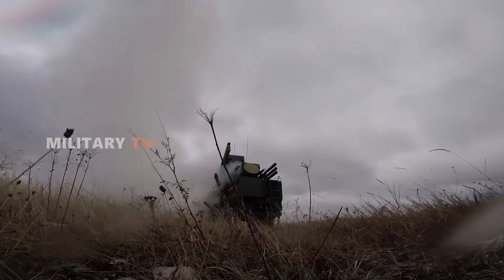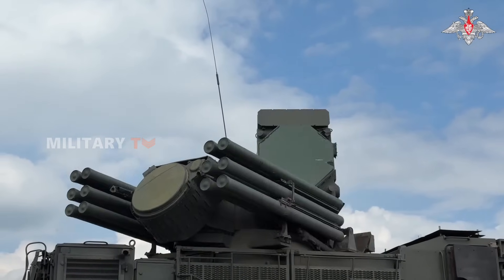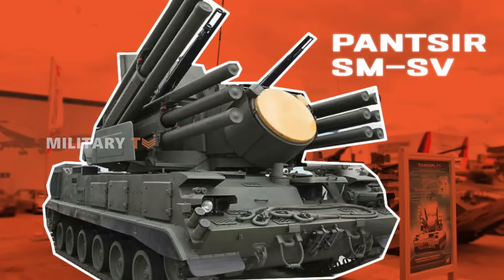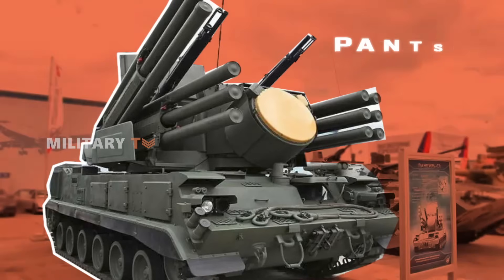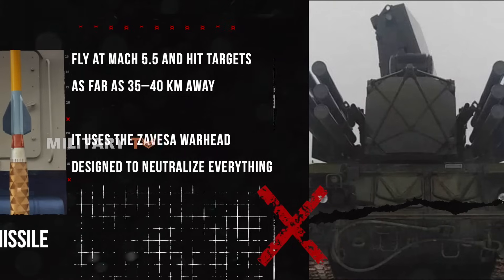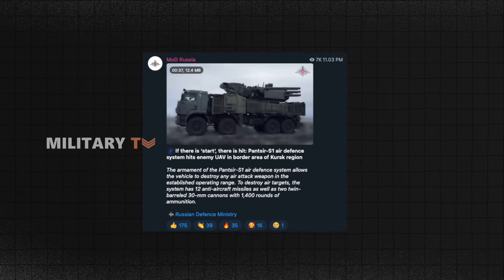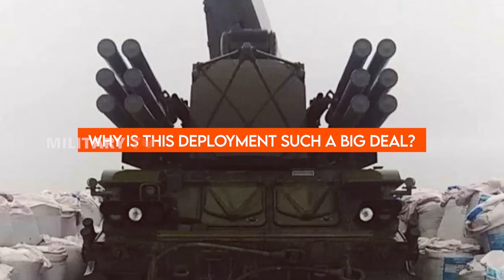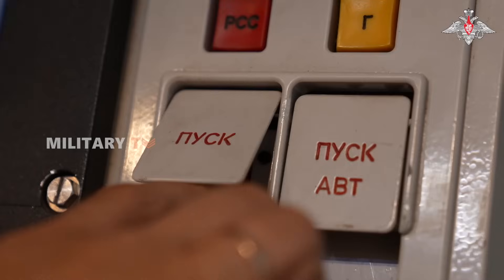Kursk’s Unstoppable Defense: Russia’s New Pantsir-SM-SV Hits the Frontlines!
Kursk’s Unstoppable Defense: Russia’s New Pantsir-SM-SV Hits the Frontlines! - In March 2025, Russia deployed the Pantsir-SM-SV, a tracked version of its air defense system, to the high-risk Kursk region. This advanced platform marks a shift toward greater mobility and battlefield integration, designed to protect against drones and missiles. With its powerful radar and missiles, the Pantsir-SM-SV enhances Russia's defense capabilities.

01:30 - Origins and Development
02:34 - Advanced Features and Capabilities
04:05 - Deployment in Kursk
05:09 - Proven Lineage: What We’ve Seen from the Older Pantsir